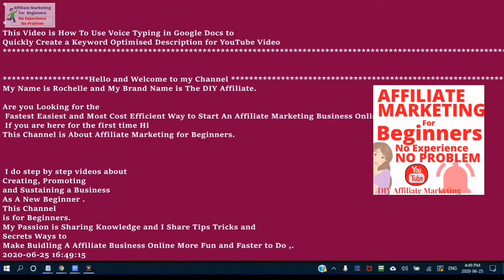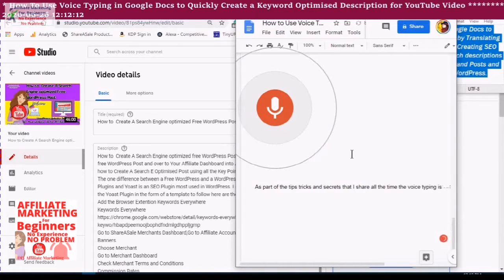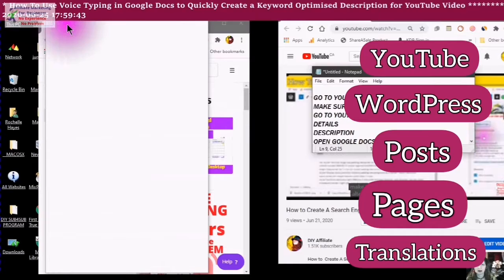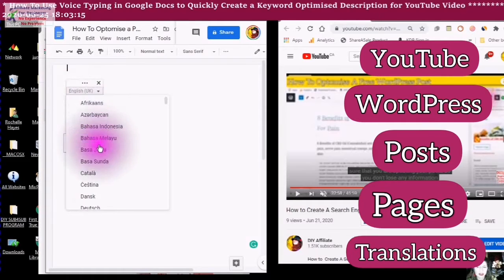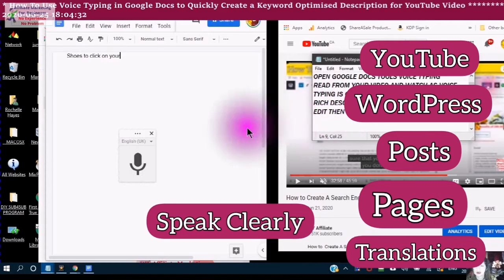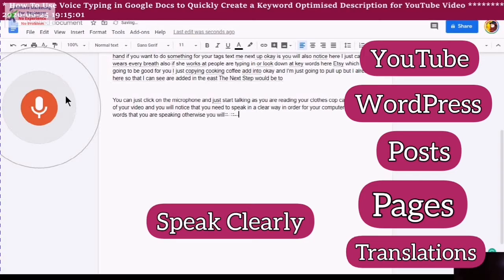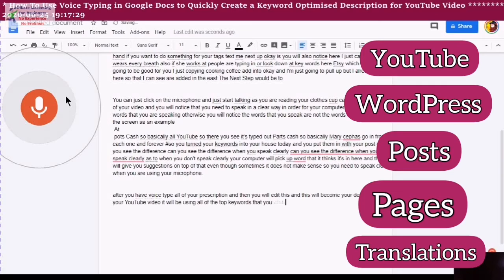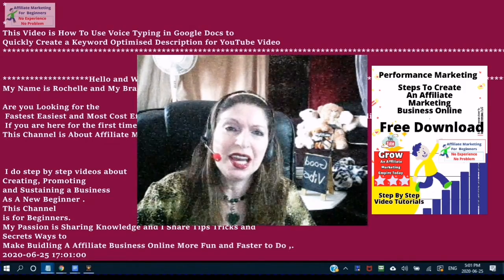How To Use Voice Typing in Google Docs Tips Just Do It by DIY Affiliate Marketing Youtube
Voice Typing Free Tool in Google Docs Tips Tricks and Secrets just do it  for YouTube Content WordPress Posts As part of the tips tricks and secrets that I have learned Voice Typing is the Number one Free Tool to use in Google Docs for Translations. To activate Voice typing, click Tools  Voice Typing. You can also press Ctrl+Shift+S in Windows or Command+Shift+S in macOS. A window with a microphone icon will appear; click on it when you're ready to dictate. You can move the tool out of the way by clicking and dragging the window wherever you want.
Type with your voice. You can type and edit by speaking in Google Docs or in Google Slides speaker notes.

When you learn how to take all of the shortcuts it becomes easier and easier to do something one of the easiest things to do is to talk and it also helps you to get used to thinking more quickly it will also save you time which will save you money in the long run so use your microphone in your Google Docs in order for you to be able to save the time that you would normally take to type out your YouTube Descriptions or WordPress Posts

Make sure that you speak in a slower way for the computer to be able to pick up each word and you will see that this little trick and Secret really helps you to be able to Grow Faster and Create Better Content
Go to your Google Docs and Open Up a New Document by clicking on the Plus . Once Open Scroll to the Tools Menu and Scroll down and Click Open Voice Typing

You will then see a microphone come up to choose your language and you can also talk in your own language and have it type out another language so it is good for translations

You will see a microphone in the Box you will notice the downward Arrow you can choose your language click on the microphone is on the microphone will turn red you will see to round circles appearing around the microphone this means the microphone is listening to you you can start talking allow your computer some time to process what you are saying into the microphone